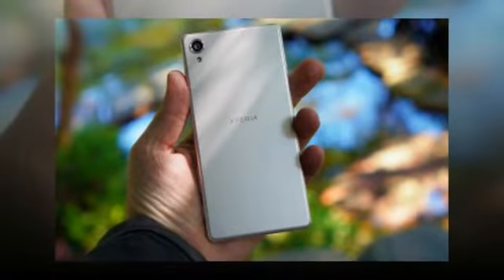Sony Xperia X and X Compact getting Android 7.1.1 update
A new update has started hitting the Sony Xperia X and X Compact smartphones. The update carries a build number of 34.3.A.0.194, and bumps the Android OS version from 7.0 to 7.1.1.

Aside from bringing the new OS version, the update also includes Android security fixes for the month of June. A detailed change-log isn't yet available, so there's currently no information on what other changes (if any) are included in the release